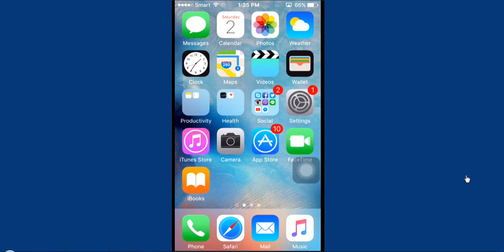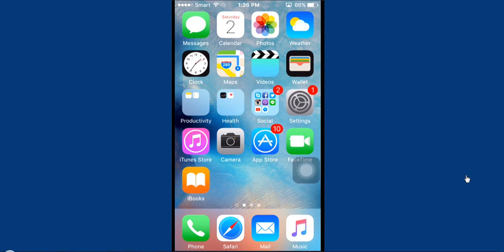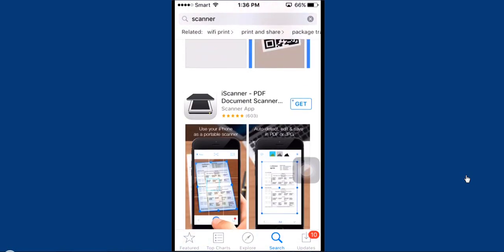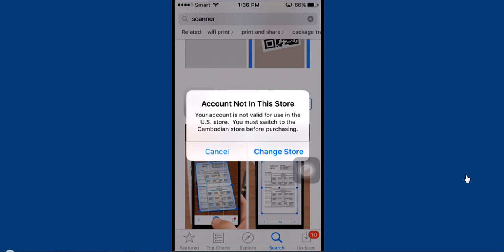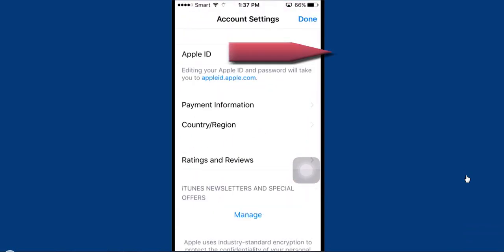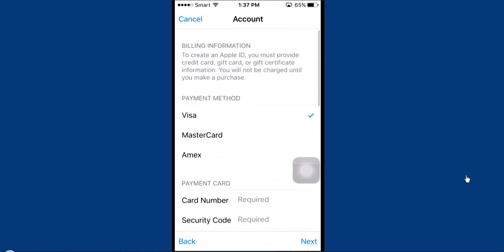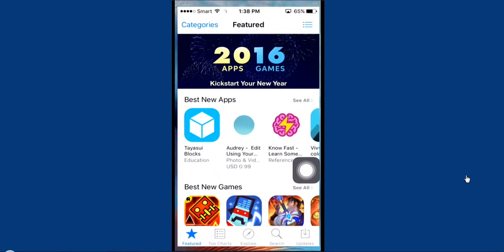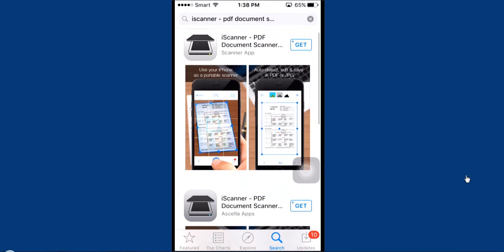How can you change the iOS App Store Country in iPhone or iOS devices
How can you change the iOS App Store Country on my iPhone is very easy. You can make it with no need the technical skill.

So if you do update or install new app and it’s showing like this “Account not in this store. Your account is not valid for use in the Swiches store. You must switch to the US store before purchasing.” Then you  need to change the iOS App Store Country on my iPhone or IOS devices.